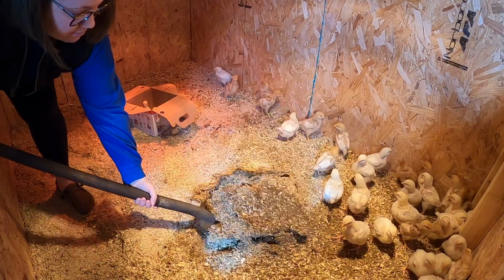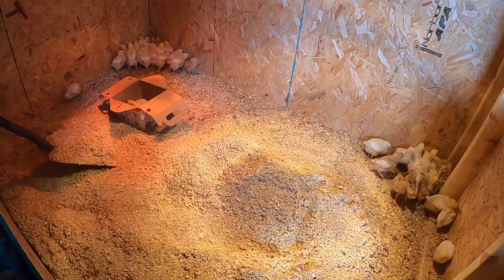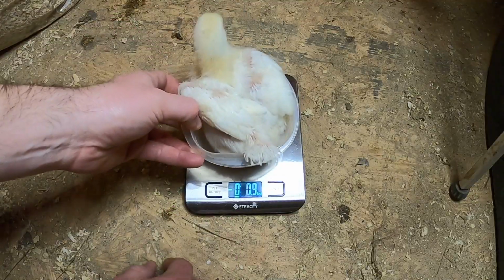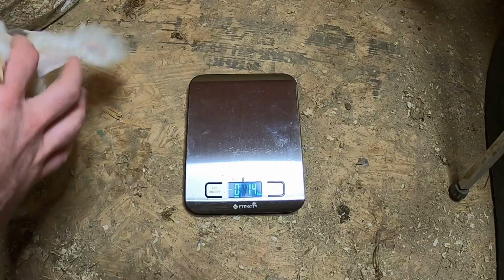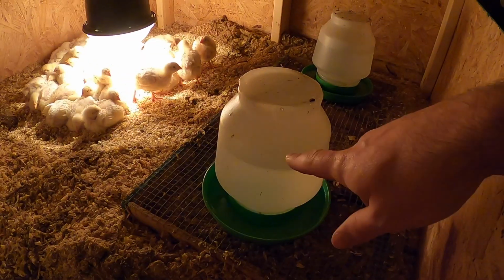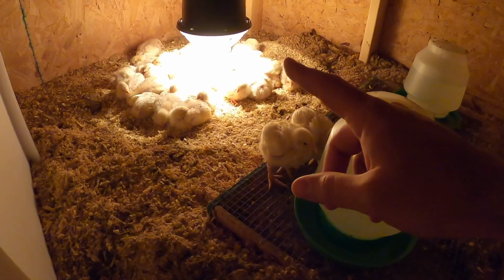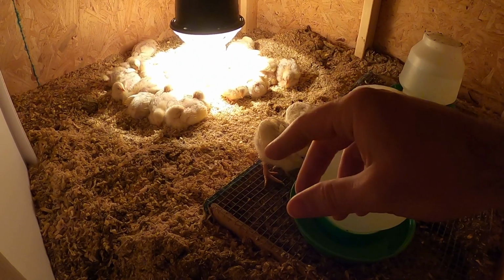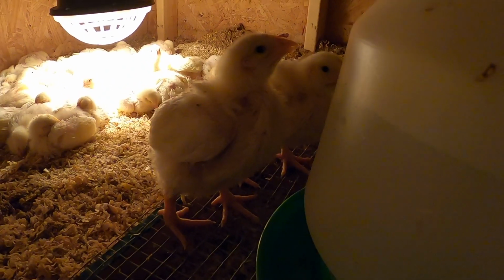Preparing a Chick Brooder for Cold Weather // Raising Meat Chickens {Week 2}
Below-freezing temperatures are in the forecast – how are we preparing our baby chickens to handle the cold?

We’re raising Cornish cross meat birds for the first time and want to share the whole experience with you.  We’ll be releasing a new video each week all the way through butcher day detailing things that surprised us and what we’re looking forward the next week.

➡️ Shop our Amazon Storefront for farm essentials and our favorite odds and ends

We purchased 30 Cornish cross females from Meyer Hatchery.  Cornish cross are incredibly fast growers – from hatch to butcher in only 8 weeks.  We’ve done quite a bit of research on this and feel very well prepared but everyone knows there’s no replacement for experience.  If you’ve thought about raising meat chickens but just haven’t made that commitment yet I hope you can look to our experiences as something you can learn from.  If we can do it, so can you!

💪 AVG. WEIGHTS:
Week 1 – 3.8oz
Week 2 – 12.0oz

These birds are growing incredibly fast and they’ll be nearly fully-feathered by the end of the week.  Once they get to that point they’ll be much better at regulating their internal temperature but for now an external heat source is still required.  Because we wanted butcher day to come before the heat and humidity of summer arrives we are dealing with some of the unpredictability of Kentucky weather.  It was 70°F a couple of weeks ago and now we have multiple nights below freezing in the forecast (and some are thankfully already in the rearview mirror by the time this video goes up).

We’ll be transitioning the chicks off chick start and onto meat bird grower feed next week.  We also started feeding them on a 12 hour ON/OFF rotation to prevent them from overeating and making themselves sick.  If the weather cooperates we’ll move these meat chickens into the chicken tractor next week but I worry that we’ll have a few nights that are just too cold for that.  As it is with everything flexibility in this endeavor is key.

There are lots of exciting things happening on the farm right now and we’re excited to share them with you!  See y’all soon!
We have a small farm in Western Kentucky where we’re raising our family and a handful of critters.  Come grow with us.

Tools & supplies we like and use:
⭐️ GoPro camera tripod mount
⭐️ Clamp mount for GoPro